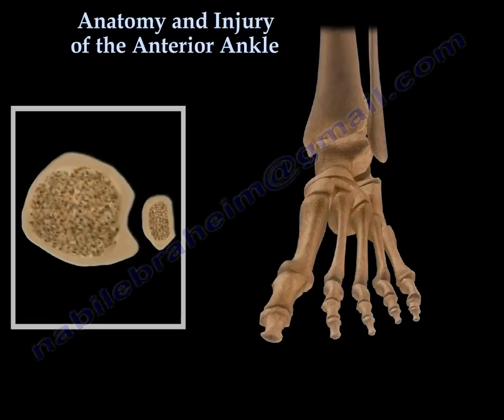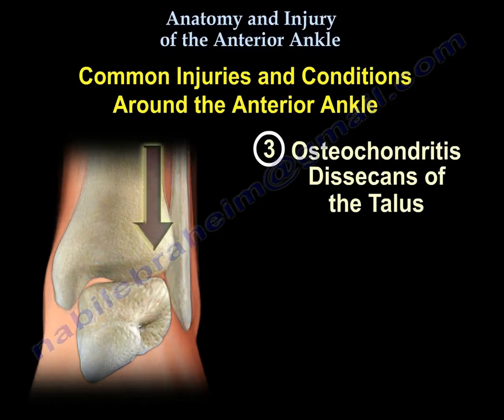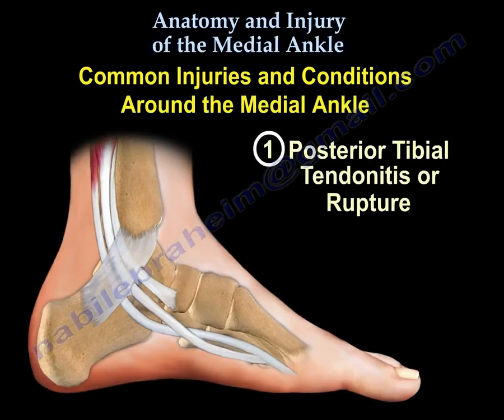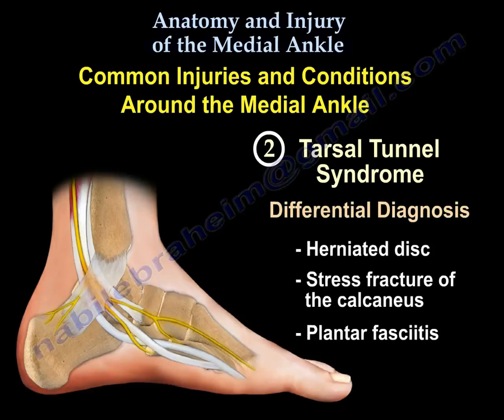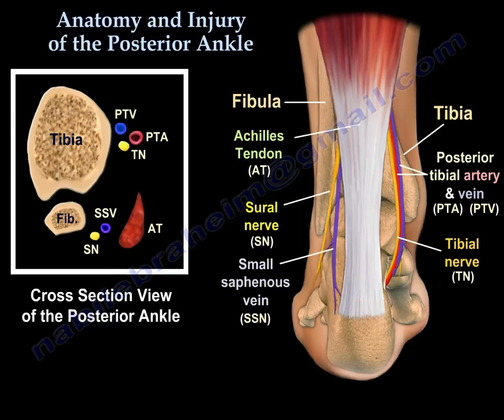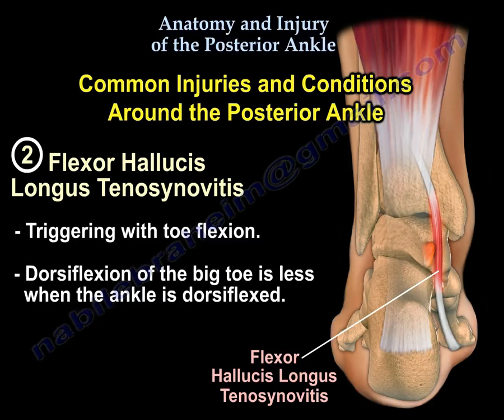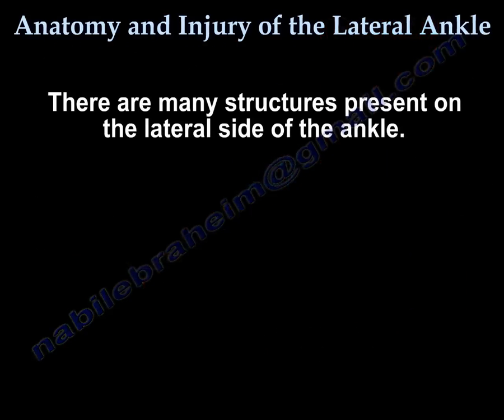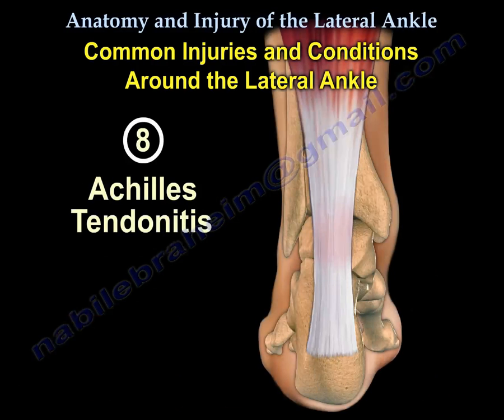Ankle Pain Complete Overview - Everything You Need To Know - Dr. Nabil Ebraheim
There are many common injuries and conditions around the ankle. Anterolateral impingement is a painful limitation of full range of motion of the ankle due to soft tissue or osseous (bony) pathology. Soft tissue thickening is commonly seen in athletes with prior trauma that extends into the ankle joint. Tibial bone spur impinging on the talus can become a source of chronic ankle pain and limitation of ankle motion in athletes. Osseous (bony) is a spur on the anterior lip of the tibia contacting the talus during dorsiflexion. Arthritis of the ankle joint is commonly the result of a prior injury or inflammation to the ankle joint. It can usually be diagnosed with an examination and x-ray. Osteochondritis Dissecans of the Talus is a chip-type fracture that usually occurs with severe ankle sprains. It causes pain, swelling, and stiffness of the ankle joint. X-rays, CT scan, or MRI are commonly used for the diagnosis. Tibialis Anterior Tendonitis is an overuse condition common in runners. It is a common injury that usually accompanies anterior shin splints. If this tendon is strained, pain and tenderness will be felt upon active dorsi-flexion or when the tendon is touched.  Posterior tibial tendonitis or rupture can occur from overuse activities, degeneration, or trauma. The posterior tibial tendon is one of the major supporting structures of the foot. The tendon helps to keep the arch of the foot in its normal position. When there is insufficiency or rupture of the tendon, the arch begins to sag, and a flatfoot deformity can occur with associated tight Achilles tendon. The posterior tibial tendon rupture occurs in a hypovascular zone. This occurs distal to the medial malleolus. It will present as painful swelling on the posteromedial aspect of the ankle. The patient will be unable to perform a single leg toe raise, the too many toes sign will be present, the patient will be flatfoot, and there will be a fixed deformity of the hind foot. There are four stages of posterior tibial tendon rupture. Rupture of the posterior tibial tendon could be missed. Tarsal tunnel syndrome is compression of the tibial nerve in the tarsal tunnel. The flexor retinaculum covers the nerve. Tarsal tunnel syndrome is similar to compression of the median nerve in the carpal tunnel. It can be caused by ganglia, accessory muscles, or soft tissue mass. Tarsal tunnel syndrome can be differentially diagnosed as a herniated disc, a stress fracture of the calcaneus, or plantar fasciitis. Tarsal tunnel syndrome will present as pain on the medial side of the foot. The patient will have pain worse with dorsiflexion due to tension on the nerve. There will be paresthesia and numbness of the foot and a positive tinel’s sign behind the medial malleolus. Flexor hallucis tendonitis is pain, swelling, and weakness posterior to the medial malleolus. Dorsiflexion of the big toe may be reduced when the ankle is placed in dorsiflexion. Triggering and pain along the tendon sheath may also occur with toe flexion. Flexor hallucis tendonitis often occurs in activities such as ballet dancing, in which plantar flexion is necessary. The deltoid ligament is the primary stabilizer of the ankle joint. The deltoid ligament provides support to prevent the ankle from everything. An isolated eversion sprain with a tear of the deltoid ligament is a rare injury. Posterior ankle impingement (os trigonum) is a posterior talar impingement of the os trigonum or large process of the talus (stieda syndrome). This is a non-united piece of accessory bone seen posterior to the talus. It is common in athletes such as ballet dancers. There will be tenderness in the posterolateral aspect of the ankle posterior to the peroneal tendon especially with passive plantar flexion. It may be seen in association with flexor hallucis longus tenosynovitis. Flexor hallucis longus tenosynovitis is a condition associated with ballet dancing, in which extreme plantar flexion is necessary. It is characterized by swelling and pain posterior to the medial malleolus. It is triggered by toe flexion. Dorsiflexion of the big toe is less when the ankle is dorsiflexed. Achilles tendonitis is irritation and inflammation that occurs due to overuse. It is characterized by pain, swelling, and tears within the tendon. It is usually treated with therapy and injection. Do not inject inside the tendon. It is rarely treated with surgery. Achilles tendon can become prone to rupture with age, lack of use, or by aggressive exercises. Rupture is diagnosed by the Thompson test and MRI. It is treated by conservative treatments without surgery by using a cast or a boot. However, rupture rate may be high if the patient is treated conservatively. Surgery is done by approximation of the torn tendons. The risk of surgery is infection or skin and wound complications. Structures of the lateral side of the ankle are often susceptible to injury. Diagnosis of these injuries can be confusing and many of these injuries can be missed.